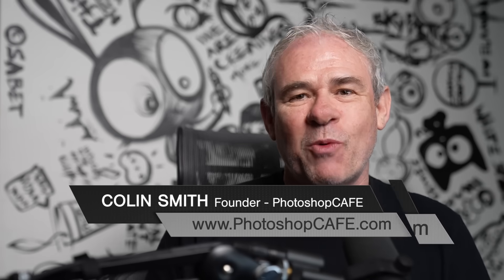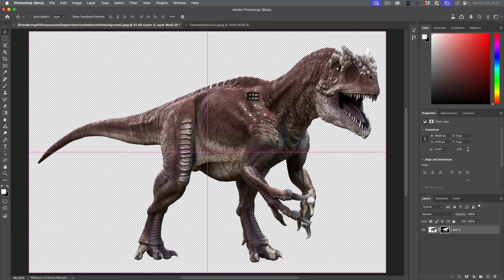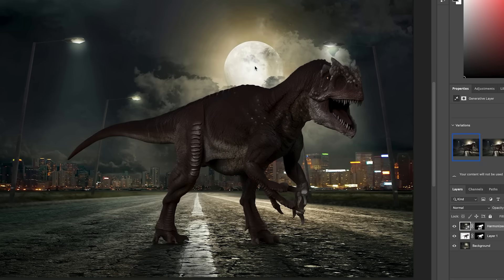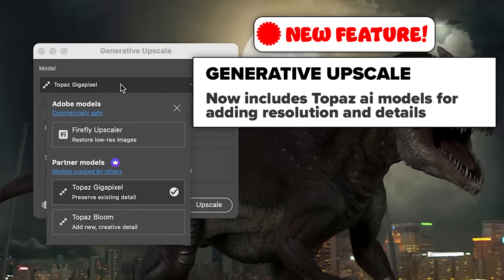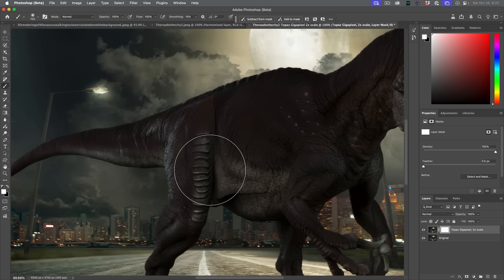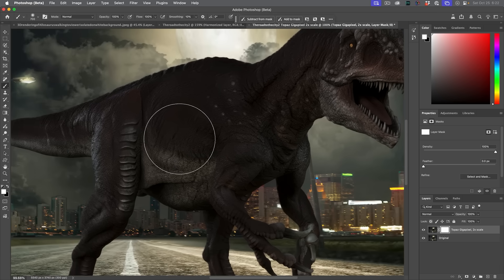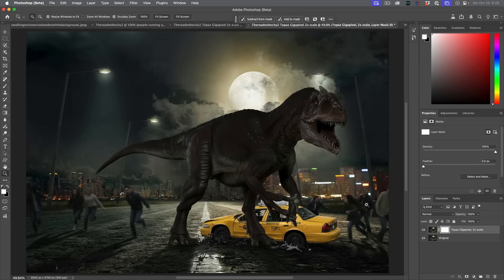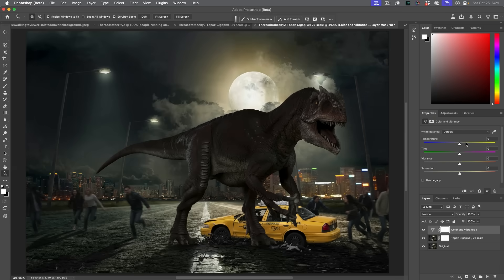Photoshop 2026 is HERE! TOP New Features in WILD Update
Photoshop has just received a major update. Colin Smith shows you how to use the most important new features in Photoshop 2026.
00:00 Intro and Announcement
00:38 Remove background and select subject update
01:40 Harmonize
02:25 Generative Upscale, Topaz Gigapixel included
04:48 Partner Models in Generative Fill, Nano banana
06:31 Color and Vibrance
► My new course, Photoshop 2026 For Digital Photographers: Save 20% with code YT2024DP